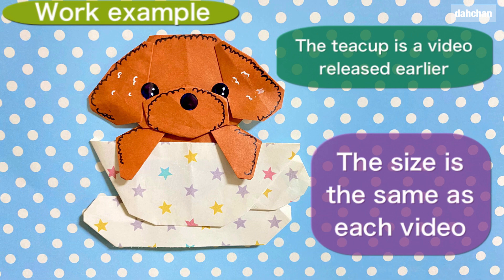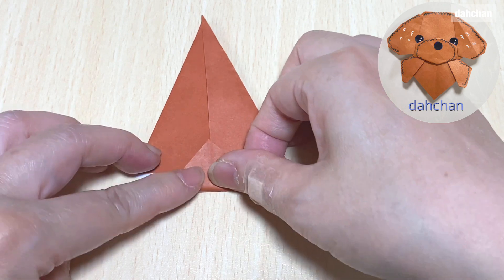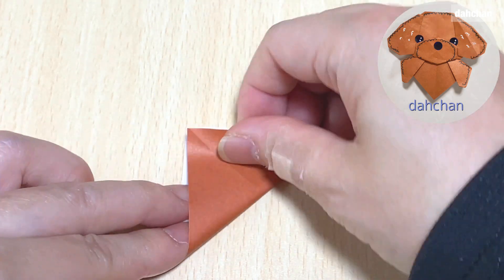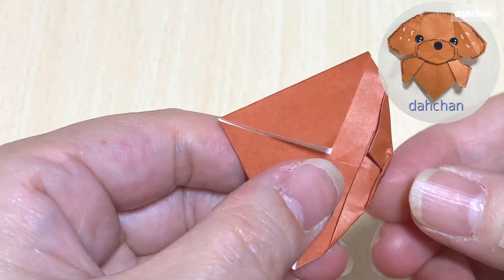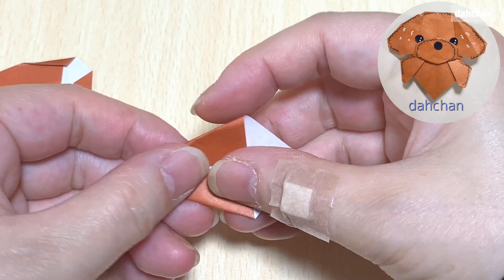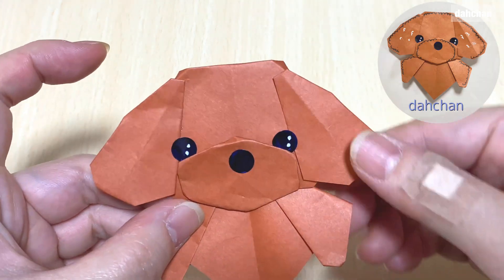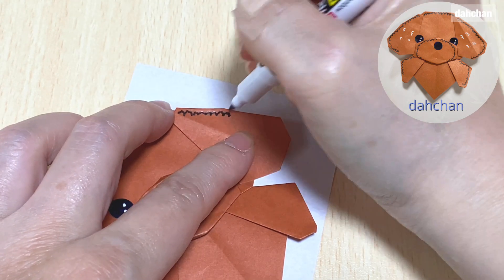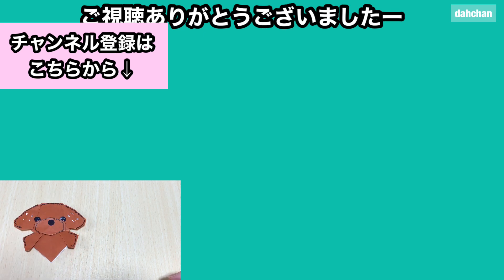【折り紙】ひょっこりトイプードルの折り方 【Origami】To pop up Toy poodle SNSで好評！ひょっこりシリーズ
今回の折り紙、簡単でかわいいと好評のひょっこりシリーズ
でトイプードル折りました☆
視聴者さまからのリクエストです☆

壁面かざり、カードなど☆しおりにも☆
アレンジ次第でおしゃれかわいくもなるよ☆

最近わたしのコミュニティでも紹介しているように
丸シールに黒ぺんで塗ってなおかつホワイトマーカー（極細推奨）で
目をキラキラさせるとよりかわいいよ☆
Love Kawaii & fashionable origami

シンプルケースの折り方はひょっこりくまさんの最後に紹介してます

☆もくじだよ☆
00:00 　オープニング
00:05　用意するもの
00:16　作品例
00:32　丸シールで目と鼻をつくる
01:06　頭の折り方
02:02　体の折り方
03:01　鼻まわりの折り方
05:05　耳の折り方
06:34　組み立て
08:11　目と鼻のシールを貼る
08:36　黒ペンでモコモコ感をだすようかく

こちら「だ～ちゃん折り紙チャンネル」は
折り紙作家のだ～ちゃんが考案した立体や平面のかわいい作品
や花の作品などの折り方を紹介してます☆比較的中級者から上級者の
ものが多いです。しかし初心者でもできる作品もありますので
ぜひ見てくださいね～☆
折り紙初心者の方がスキルアップする第一歩としてもぜひ
チャレンジしてみてくださいね

☆だ～ちゃん活動中のSNSです☆

ぜひみんなで一緒にだ～ちゃんの折り紙作品をワイワイ楽しんで
折ろう！！

つくったら是非「dahchan」のタグをつけて投稿してね☆
だ～ちゃんがとても喜びます☆お返事も気づける限りしてます☆

【Facebook】こちらはFacebookページになってます
作品紹介などしております↓

作品の展覧会などの出展依頼や製作などもありましたら
まずご連絡くださいませ☆

音楽提供★DOVA-SYINDROME：ＧＴ-Ｋさま（TITLE CALL 01）
                                                           shimtoneさま（お料理タイム）